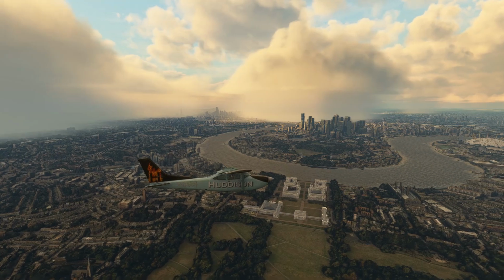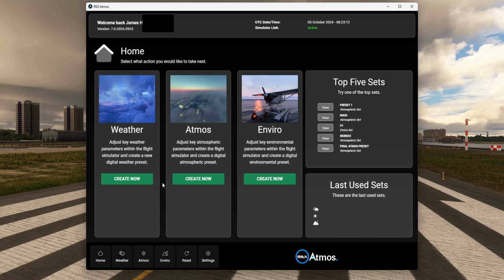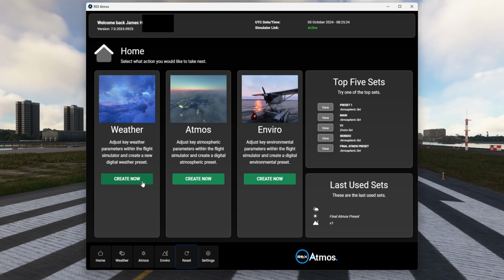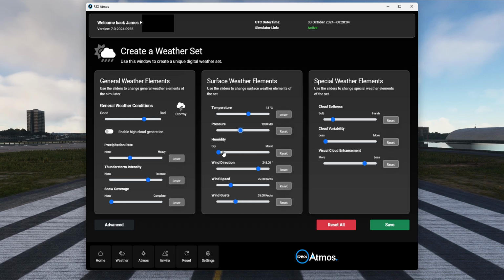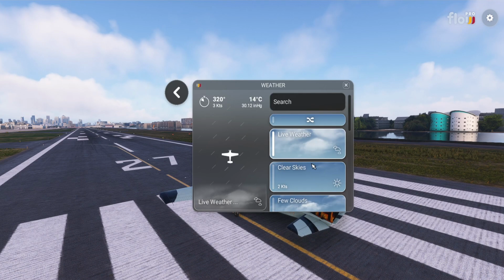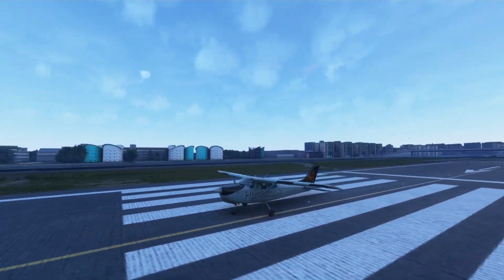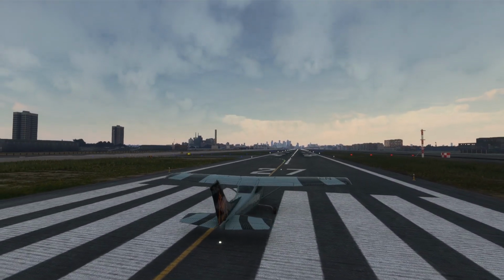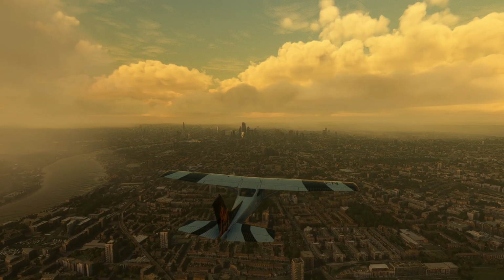FS2020: Rex Atmos Overview & Review | Is This PC Only Addon Worth Buying Now?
A PC-only addon with a 'low-cost' price tag, that really transforms the atmospheric effects in FS2020.  Here's a link to the Rex Store

⌚Timestamps⌚
Introduction: (0:00)
Guide on how Atmos Works: (1:40)
Conclusion & Recommendations: (16:48)